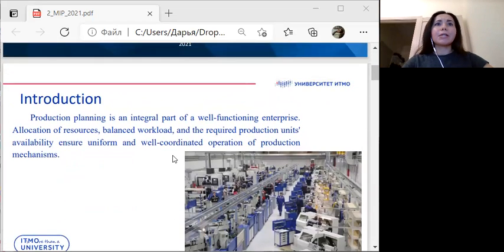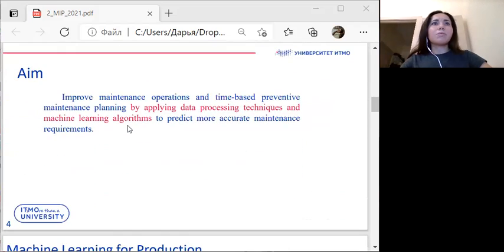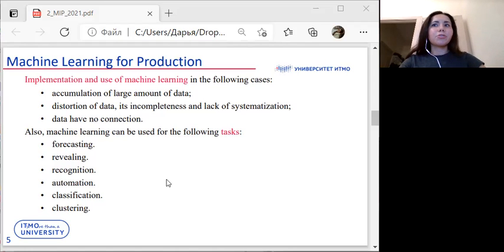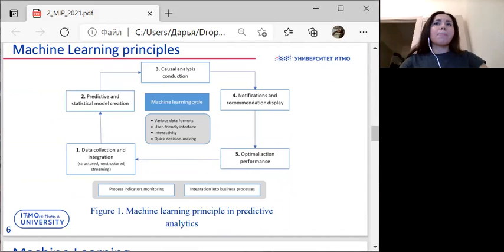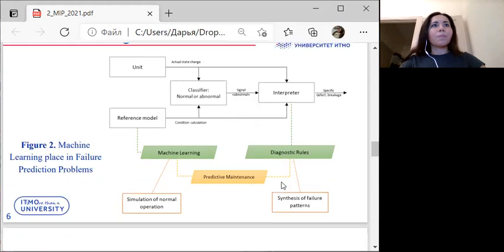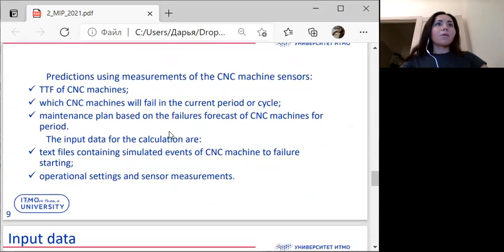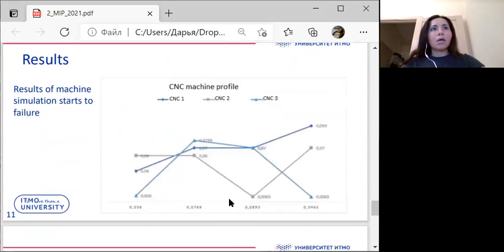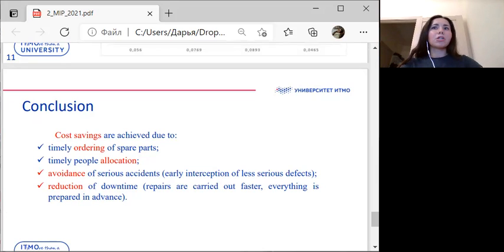358_Application of machine learning methods to determine the actual state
Application of machine learning methods to determine the actual state of a resource in production planning